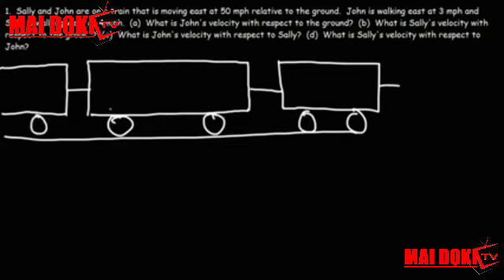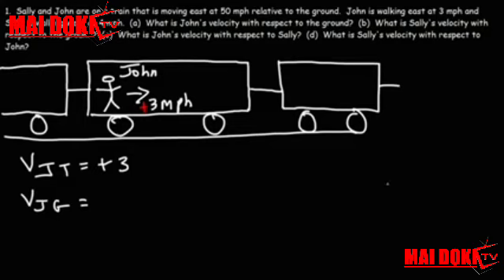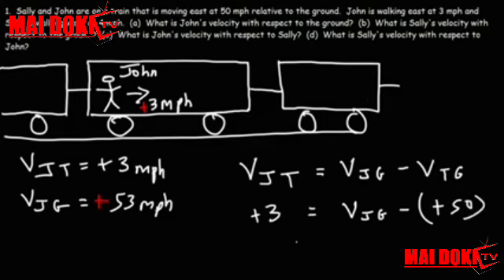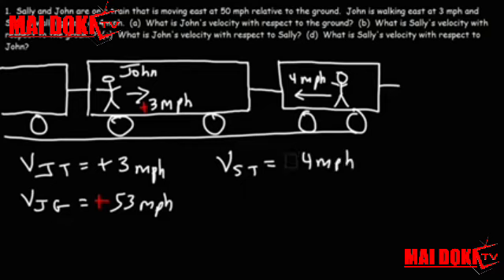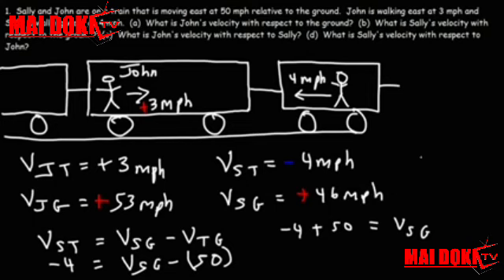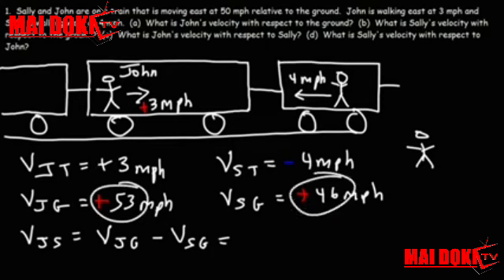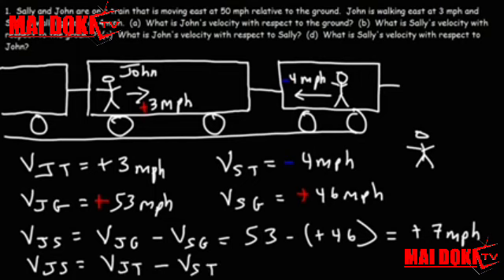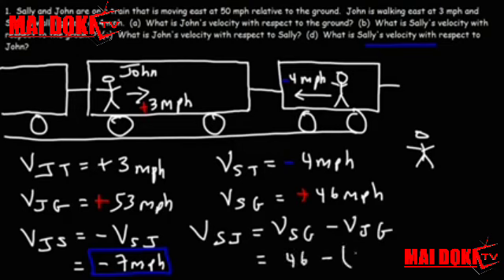Continuation of the topic frame of reference.. don't for get subscribe the channel 4 more vedios